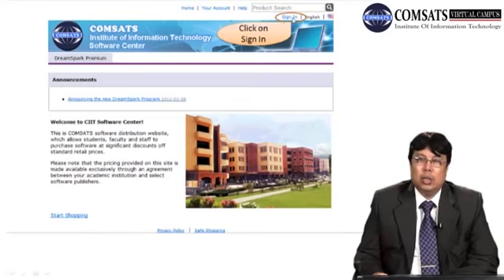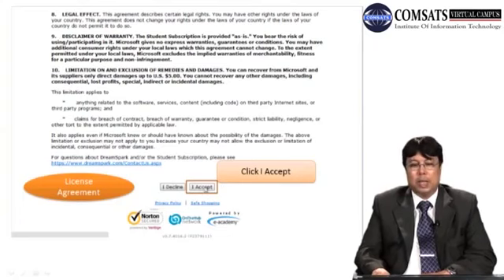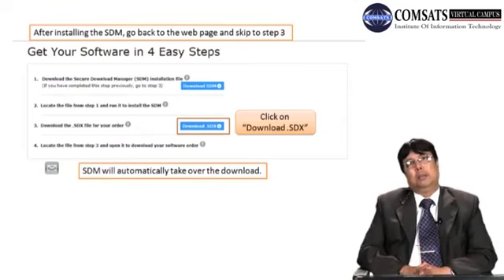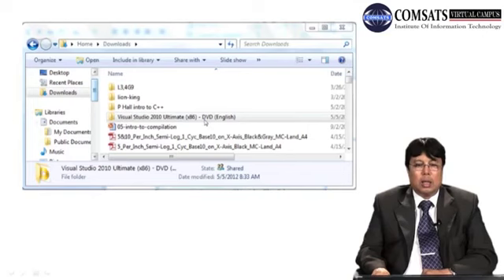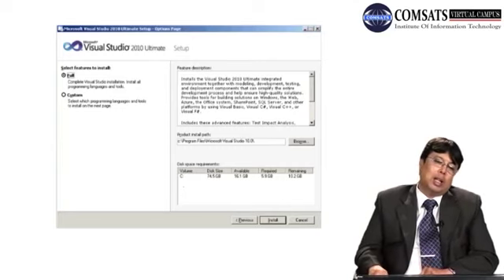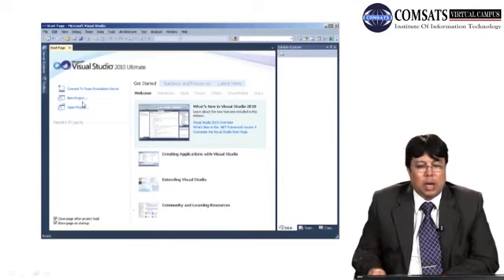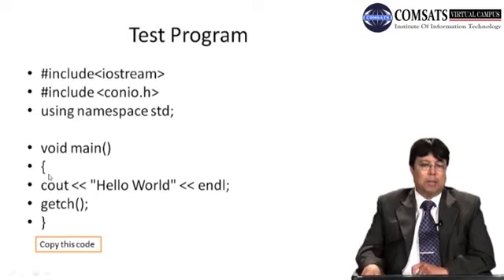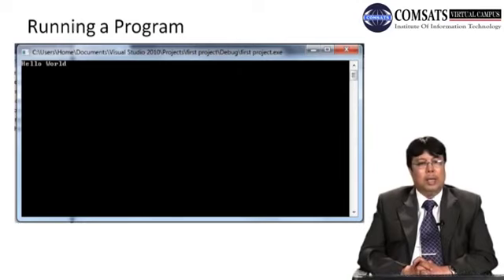Programming C:Computerscience in Hindi Urdu LECTURE 04